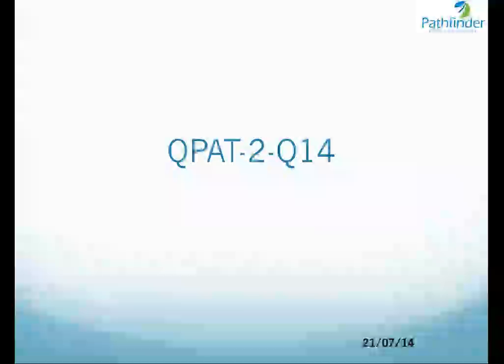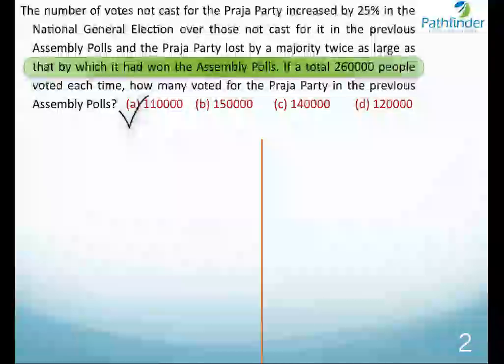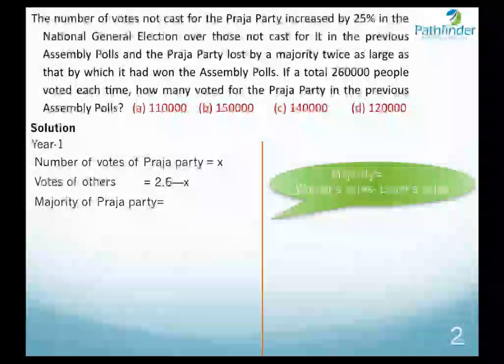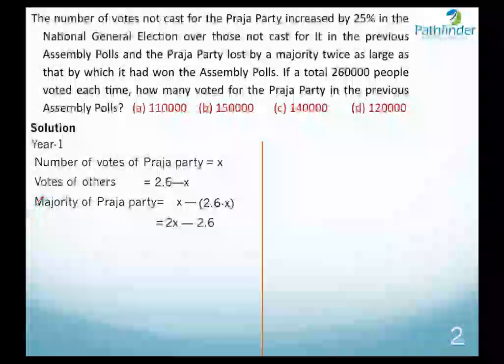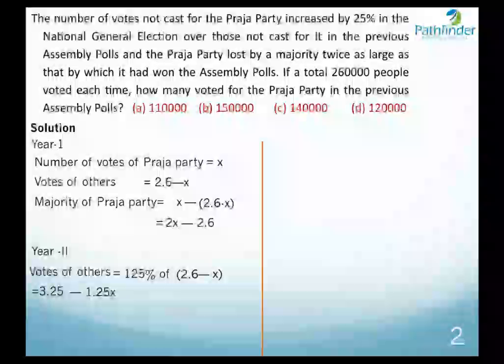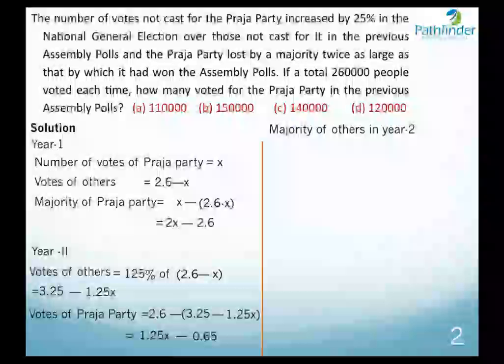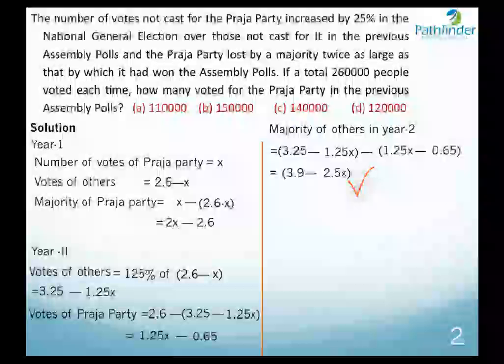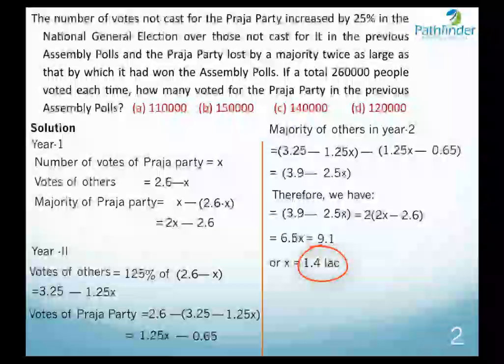QPAT 2 Q14